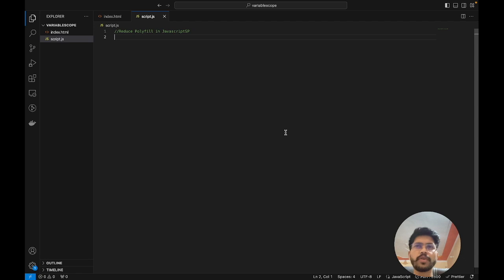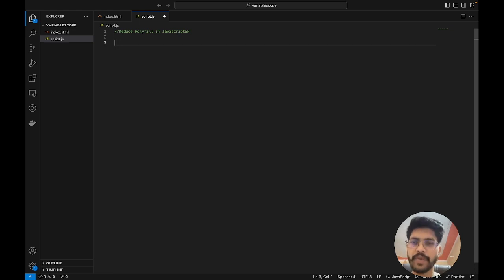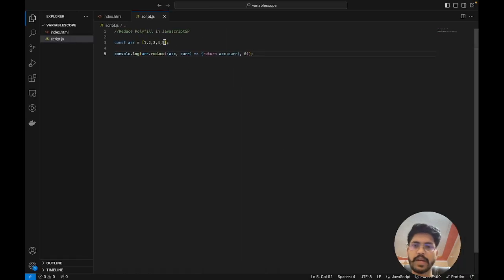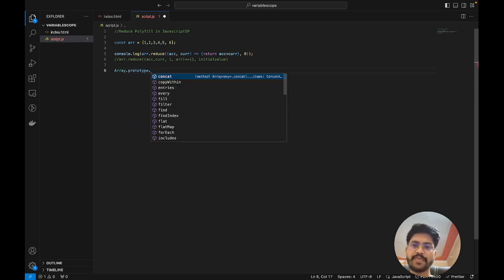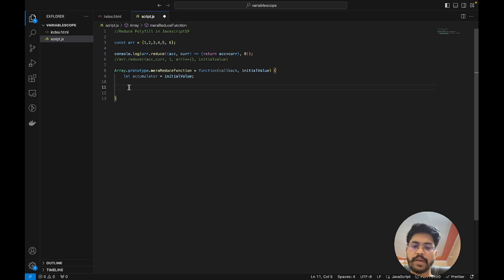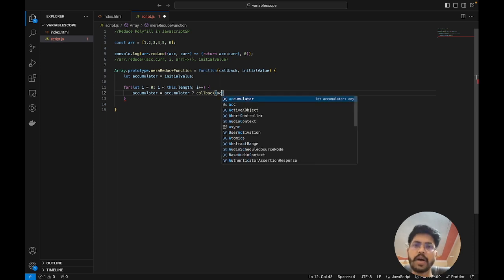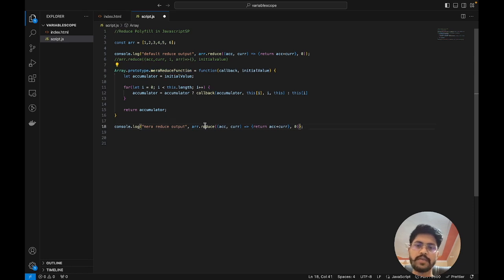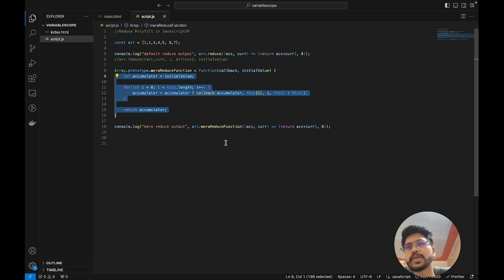Array Reduce method Polyfill | Implementation of Array Reduce Method | JavaScript | 𝐄𝐱𝐩𝐥𝐚𝐢𝐧𝐞𝐝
Tired of looping through arrays the old way?

JavaScript's reduce method is a game-changer for transforming arrays into single values. But what if your browser doesn't support it?

This video will guide you through creating your own meraReduceFunction polyfill – a custom solution that brings the power of reduce to any browser.

Here's what you'll learn:

What reduce does and why it's awesome
Why you might need a polyfill
Step-by-step breakdown of building your own meraReduceFunction (including code examples!)
How to use your polyfill for real-world array manipulation
Plus, we'll throw in some bonus tips and tricks to make you a JavaScript array master!

Get ready to conquer arrays like a pro!